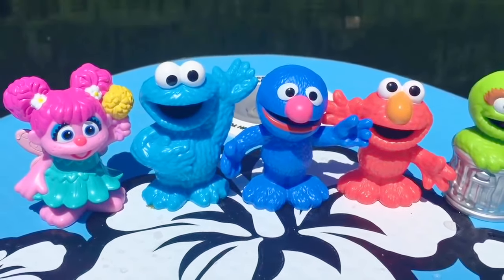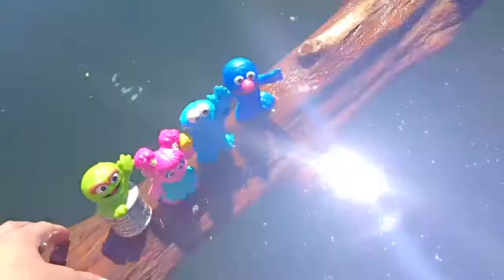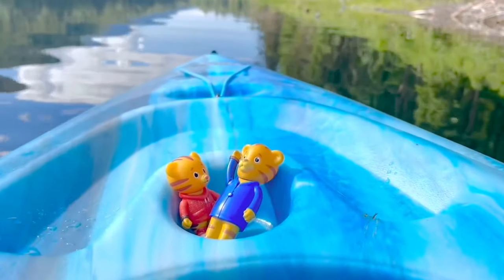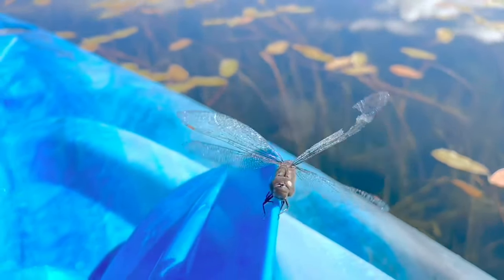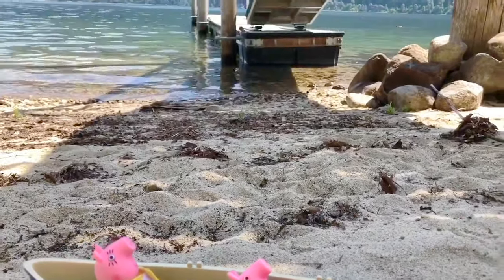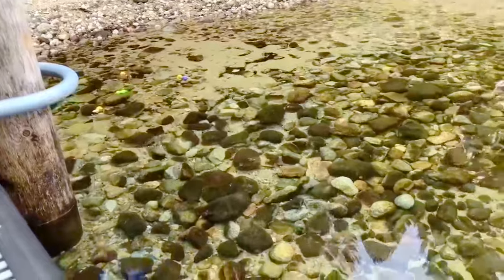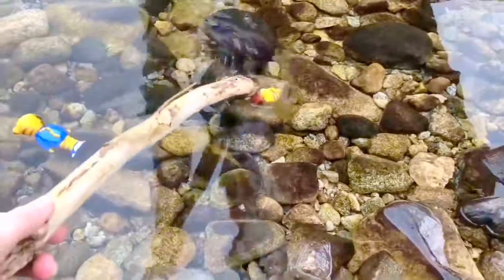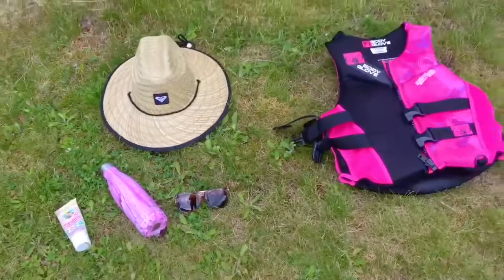SESAME STREET Toys Log Ride and SWIMMING In The LAKE!!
Popular water lake toys video compilation Sesame Street paddle boarding log jump with Puppy summer day, Daniel Tigers Neighbourhood figures kayaking paddling looking for pond turtles, Peppa Pig mini Calico Critters canoe, Teletubbies dock jump and more!